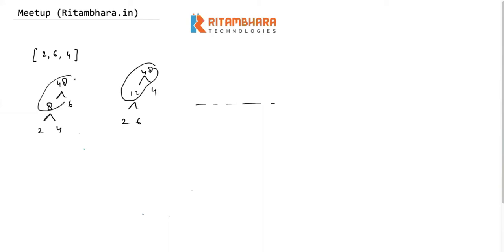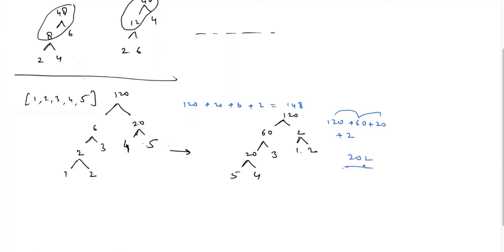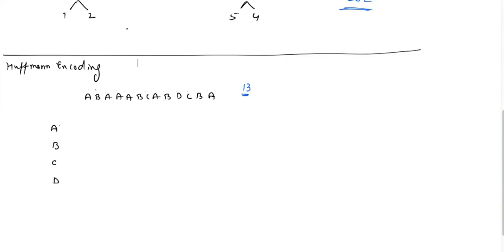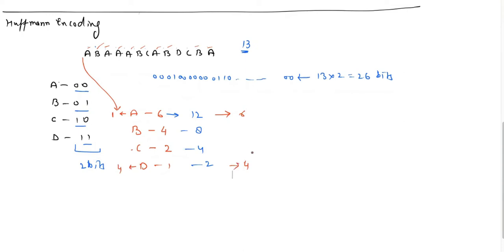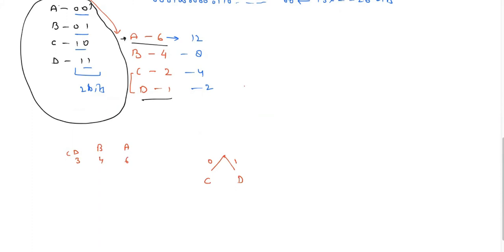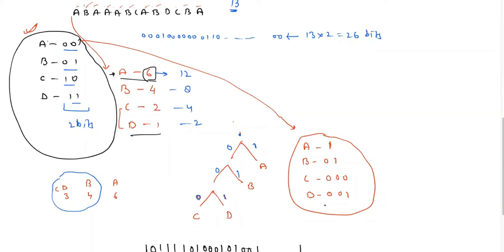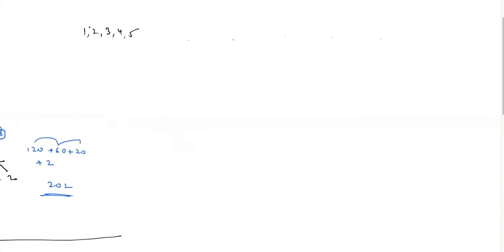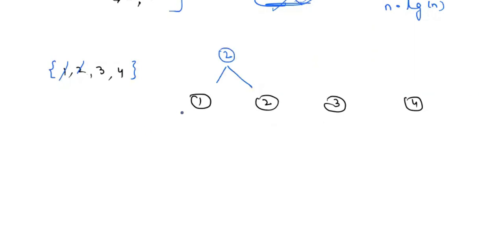Coding problems based on Huffman encoding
Given the leaf nodes of a binary tree in an array. Put them in a tree in a way such that sum of non-leaf nodes is minimum. Every non-leaf node will have 2 children and the value of non-leaf node is the product of its two children.